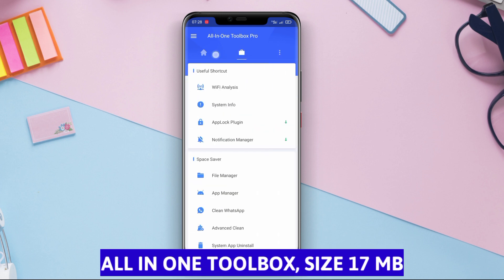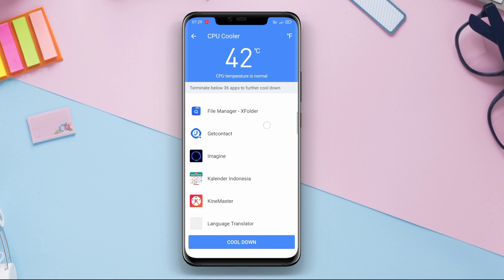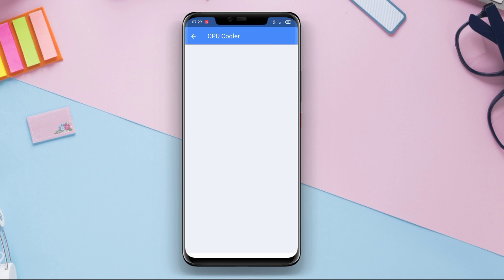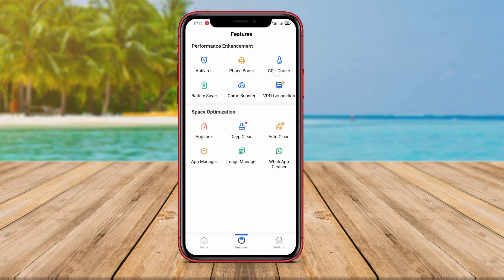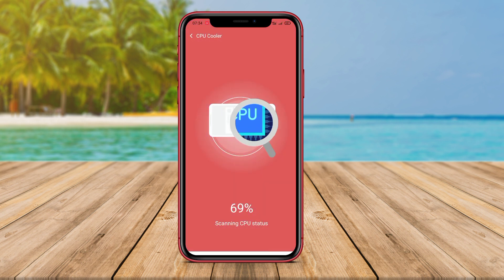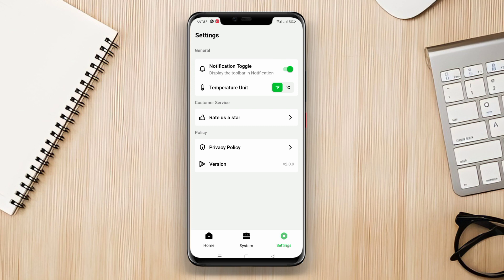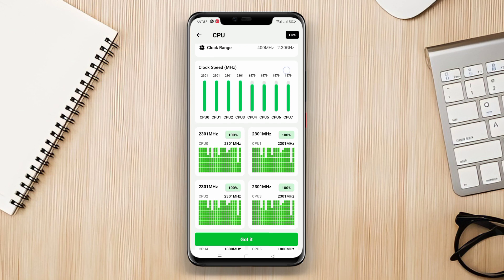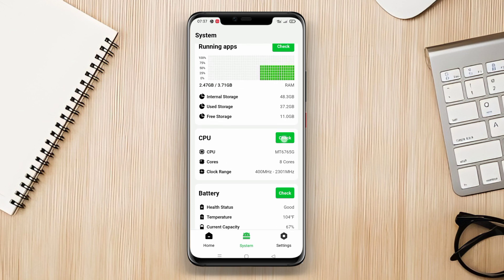3 Best Phone Cooler App For Android | Cpu Cooler App Android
In this video, we will introduce you to the top 3 best HP cooling apps for Android devices. When using a smartphone, we sometimes face overheating issues that can damage our devices. That's why we have gathered the best HP cooling apps that can help cool down the device's temperature and prevent potential damage. We will review the unique features of each app and provide practical examples of their usage. By using these apps, you can keep your device cool and optimized for everyday tasks.